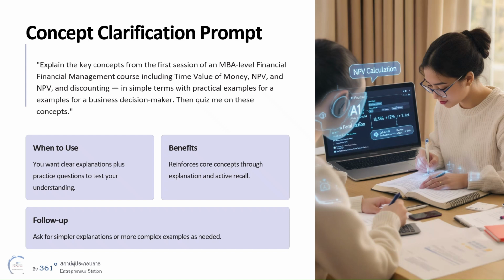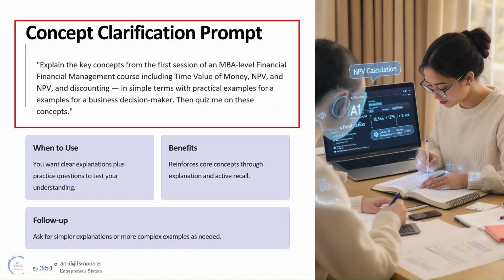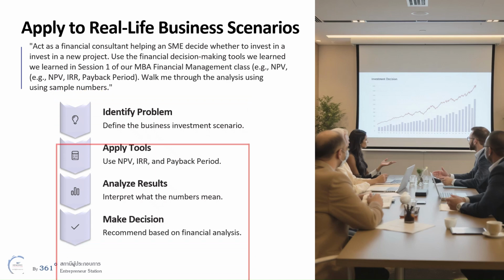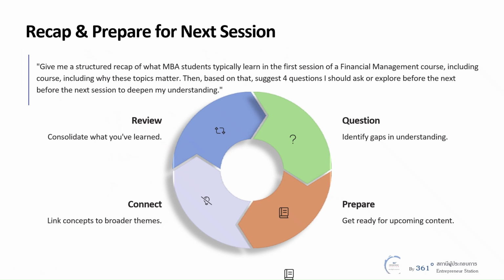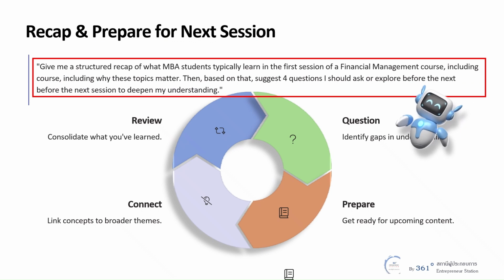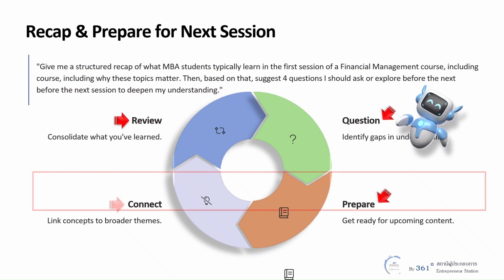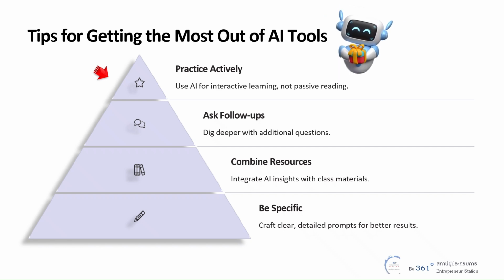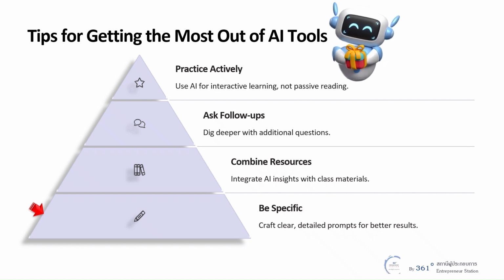Supercharge Your Learning with AI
📘 *How MBA Students Can Use AI Tools like ChatGPT and others for Financial Management learning effectively.
In this video, you'll discover how to use AI tools
—to deepen your understanding of Financial Management concepts taught in the MBA course. Whether you're reviewing concepts like Time Value of Money or applying tools like NPV, IRR, and Payback Period to real-life scenarios, this guide shows you how to make AI your study partner.

💡 Learn how to:
✔ Reinforce your understanding through interactive prompts
✔ Clarify core financial concepts from Session1: Fundamental Financial Management
✔ Apply theory to business decisions using real-world scenarios
✔ Prepare smarter for the next class session
✔ Use specific prompts to quiz yourself and boost retention

🧠 **Prompts Included:**
We walk you through carefully designed prompts you can use with AI tools to:
* Explain financial concepts
* Solve SME investment problems
* Review course material
* Prepare questions for the next session

* MBA students studying financial management
* Business professionals exploring AI in education
* Instructors looking to supplement finance lessons with AI
* Anyone curious about using AIs to enhance learning
Choose one of the prompts shared in this video and try it with ChatGPT or others. Share your insights or screenshots in our next session or in the comments below!
#361°EntrepreneurStation
Let me know if you'd like it localized into Thai, customized for your name/school, or shortened for another platform.